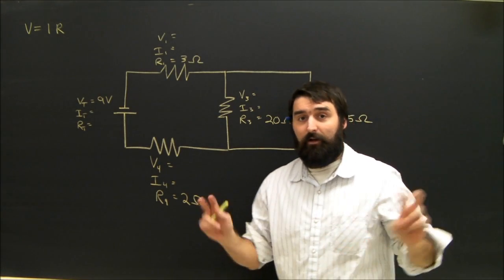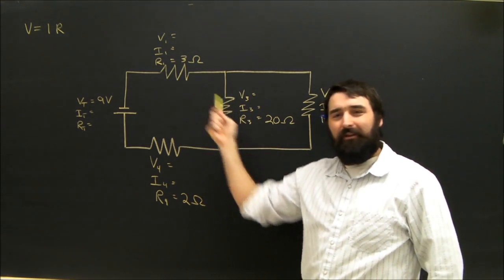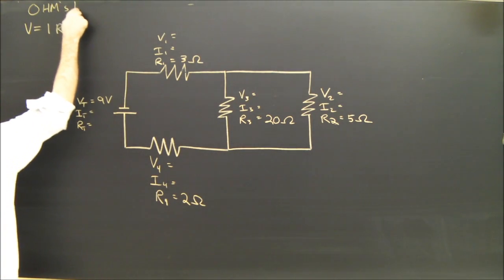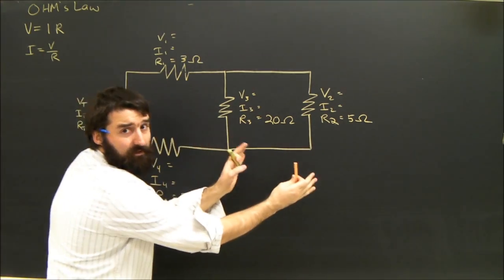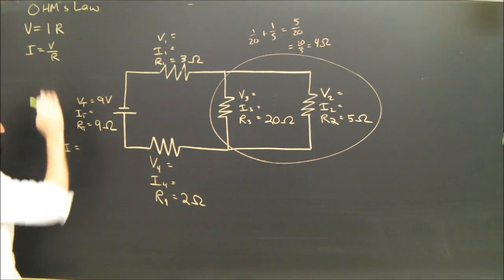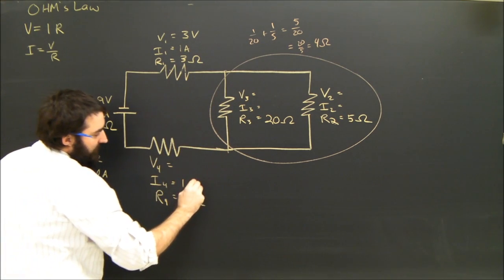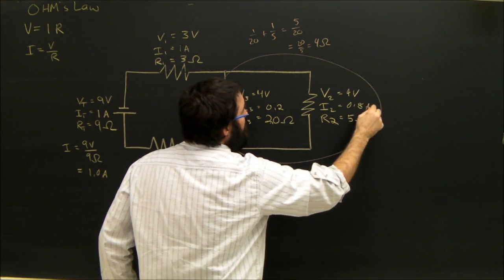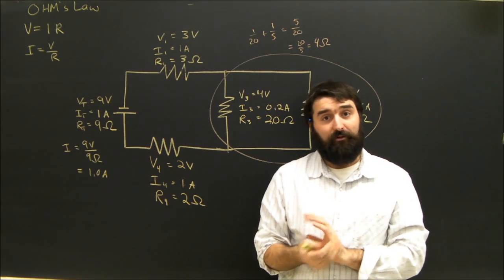Physics Help: Series and Parallel Circuits Electricity Diagrams Part 4